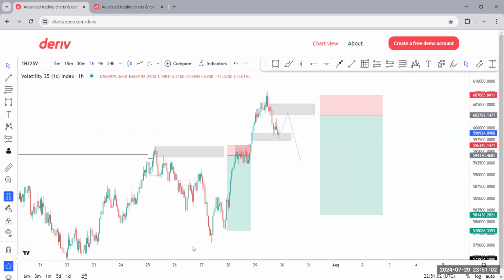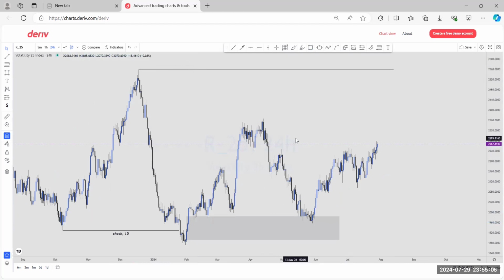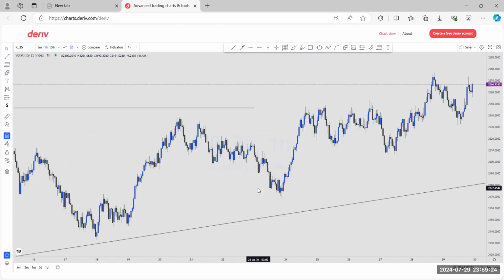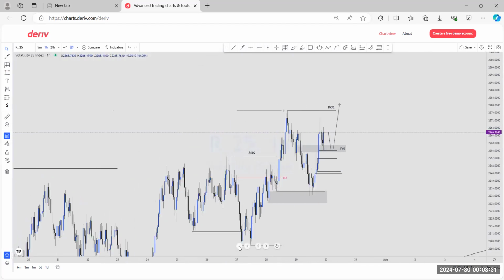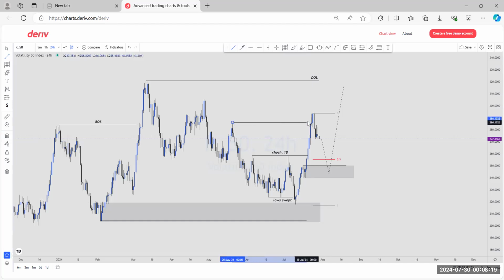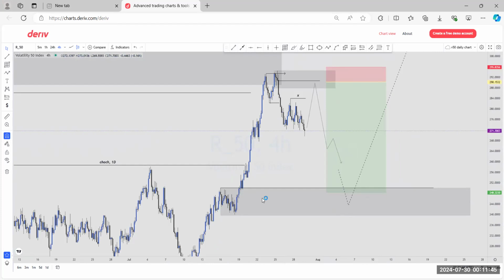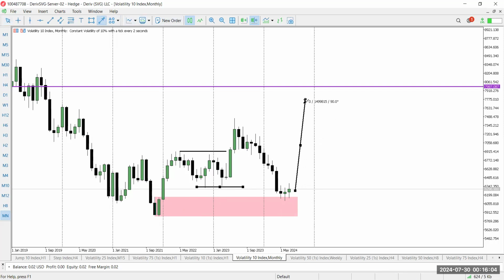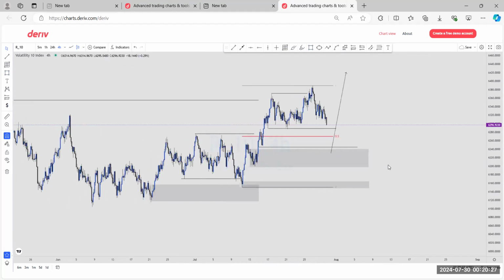Weekly top down analysis vix25, vix10, vix50